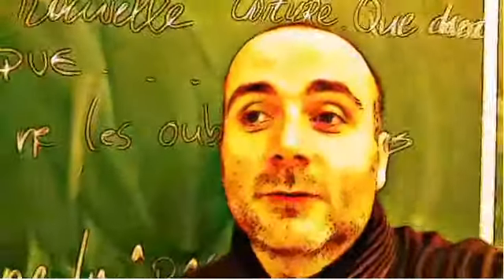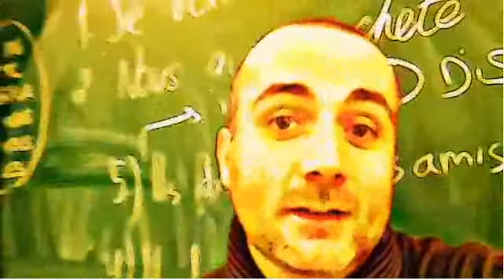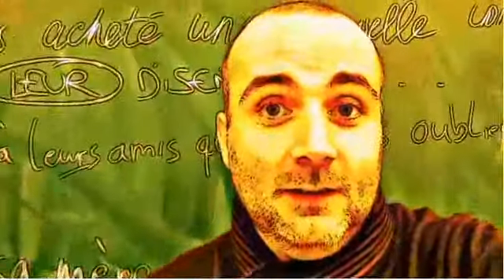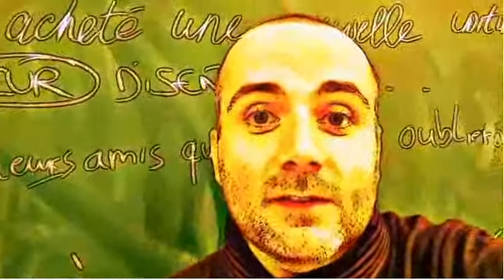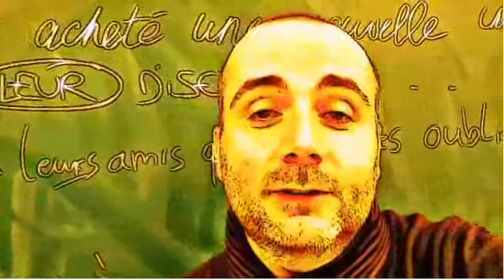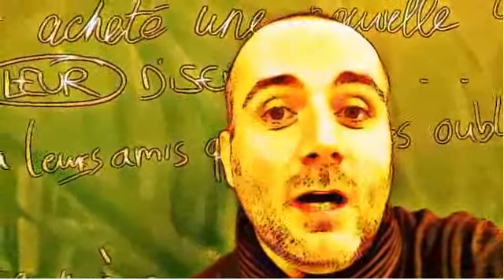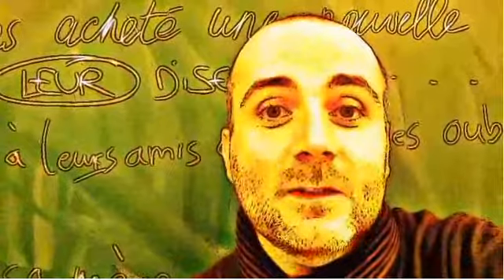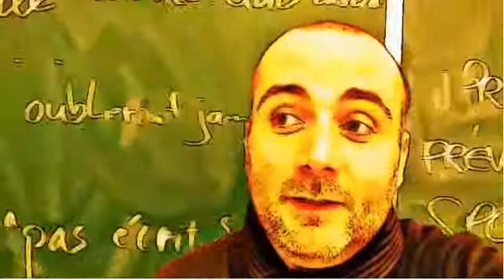FRENCH CLASS = cinquième